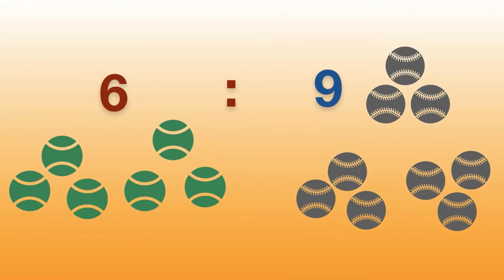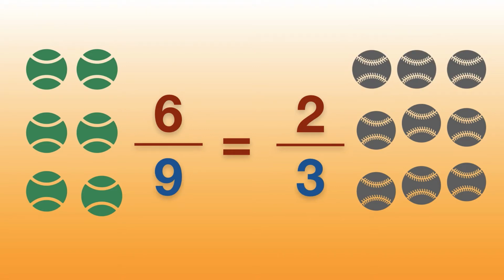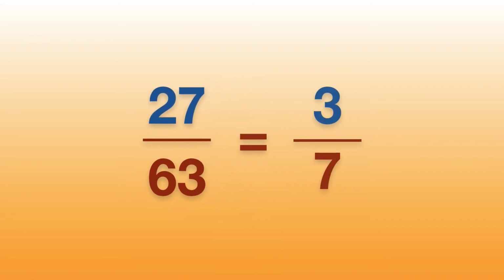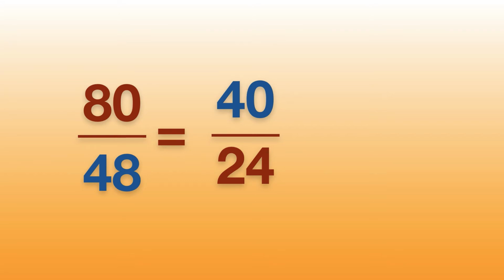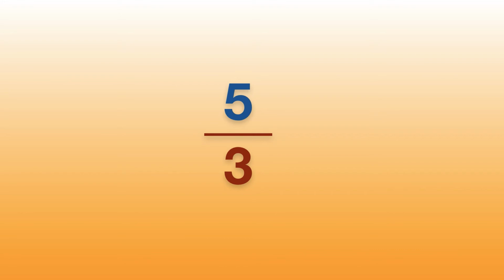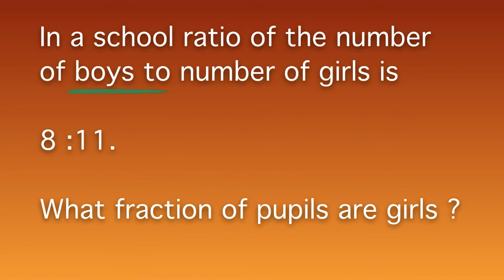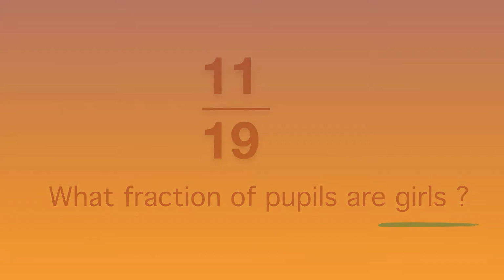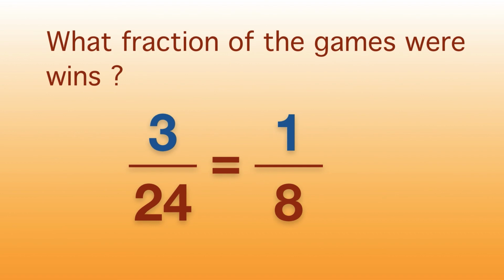Ratio | Ratio and Fractions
A ratio compares two quantities that are measured with the same unit. If we compare
a and b, the ratio is written as a to b or a:b or a/b.

In this video, we will use the fraction notation. When a ratio is written in fraction form, the fraction should be simplified. Then, we will also use examples in solving word problems with ratios and fractions.

Or you could watch a full course of fractions at Udemy

You could also learn percentage, proportion and how to simplify ratio by accessing through the following link :